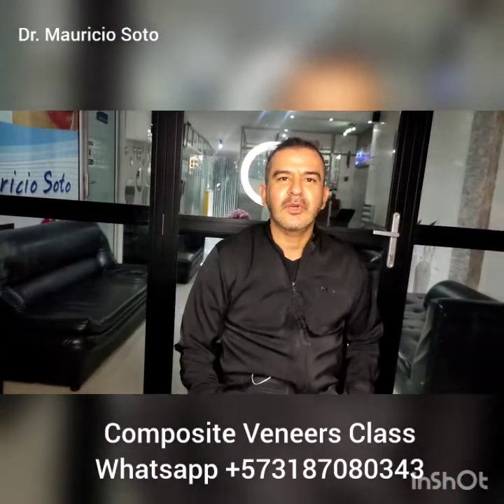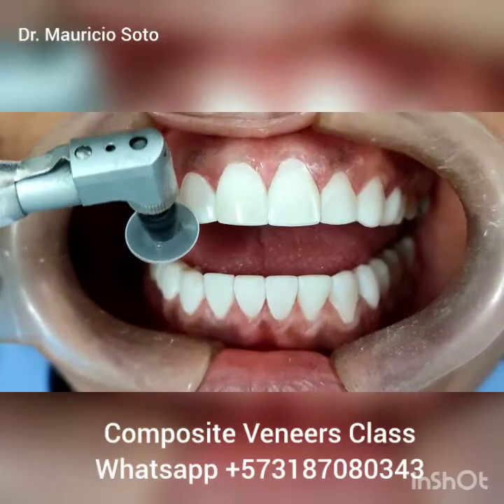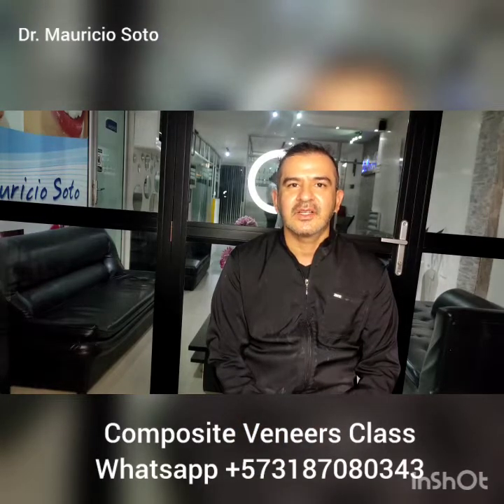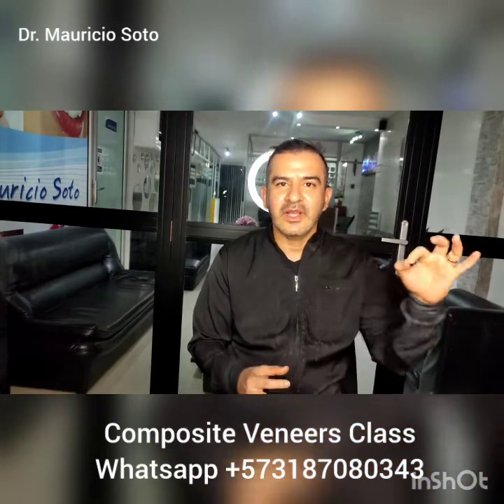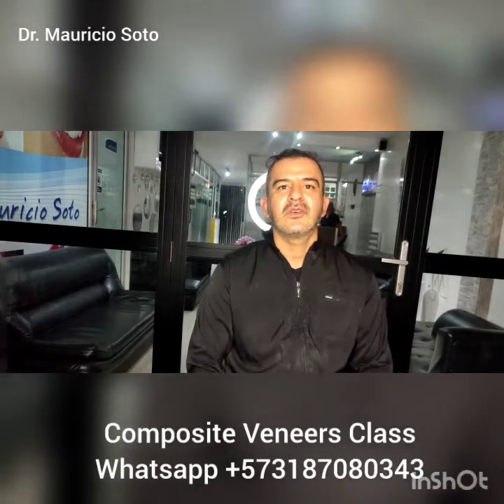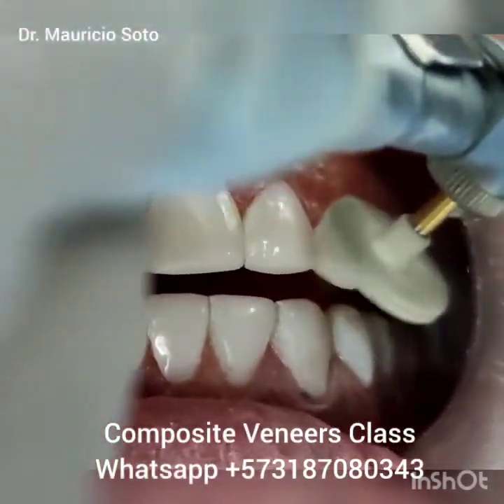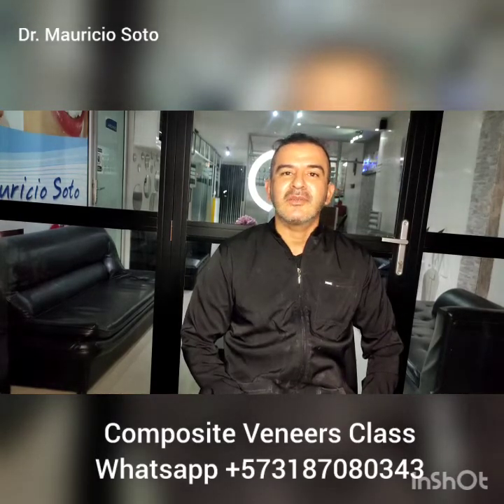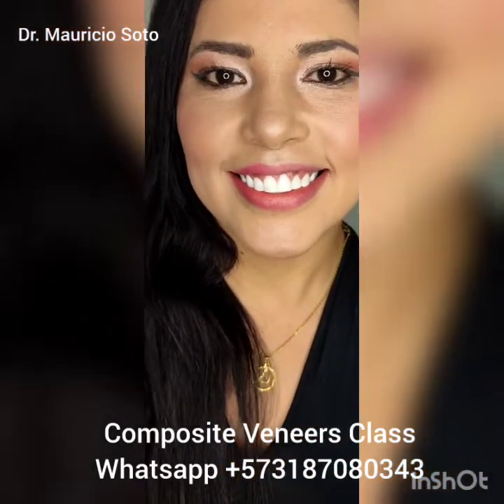Composite Veneers Class #7 : Finishing and Polishing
In this videos @doctormauriciosoto explain the final step for do compositeveneers . In this smilemakeover with dentalveneers . the best dental videos in @doctormauriciosoto